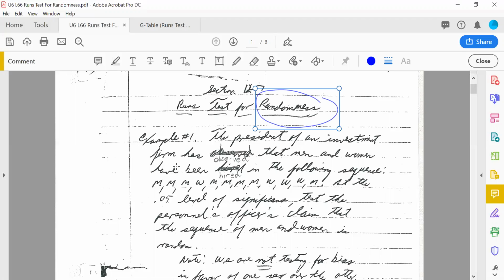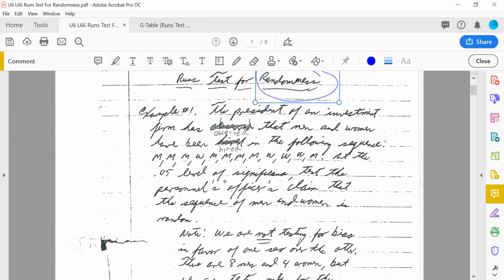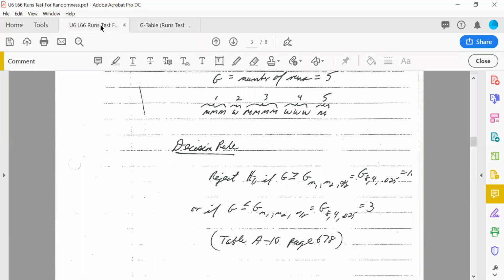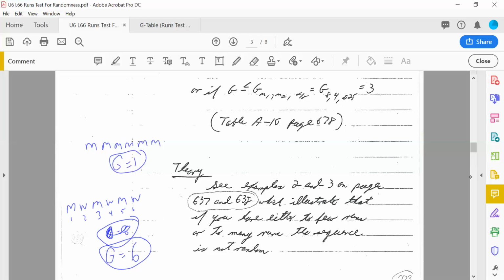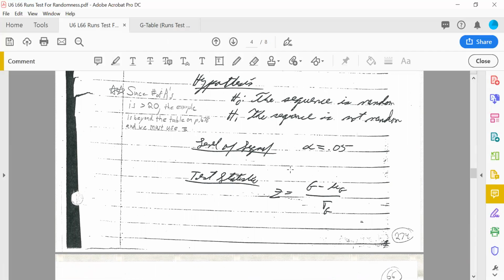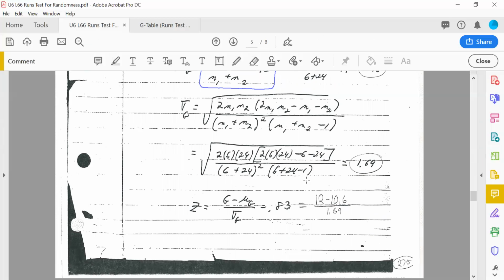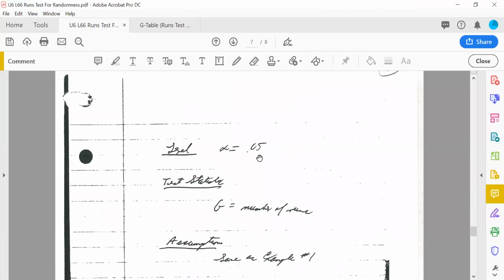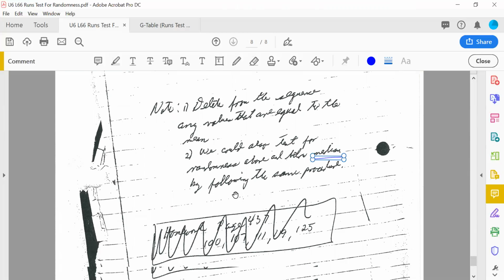U6 L66 Runs Test For Randomness Video